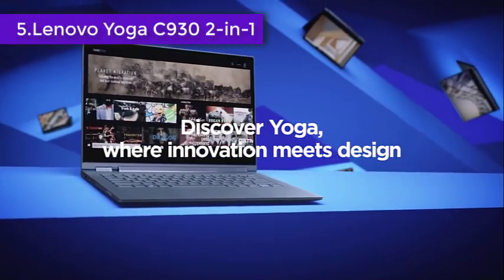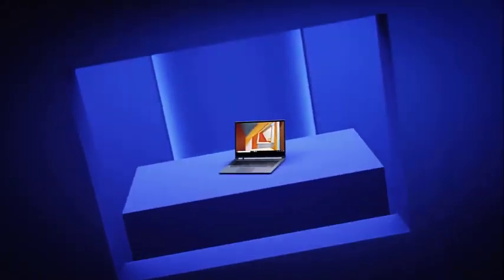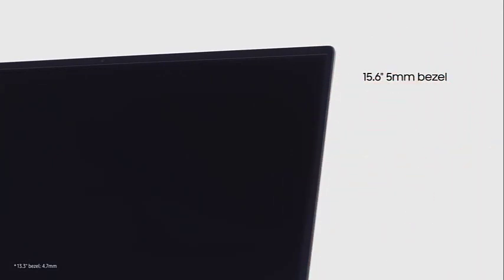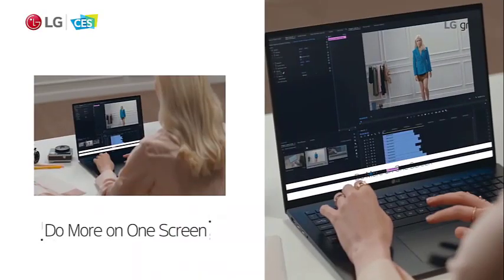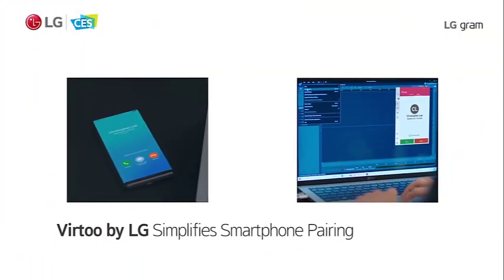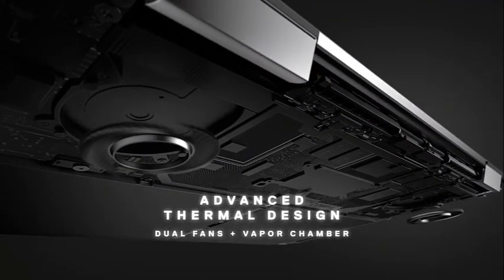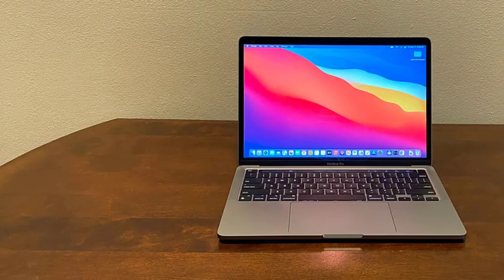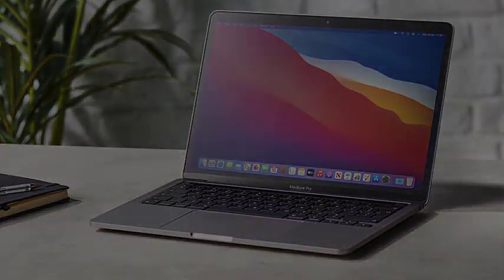Best Laptops For Computer Science Students in 2022 - Top 5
Computer science is a field that has been on the rise for years now, and computer science students are in high demand. The computer sciences job market is expected to grow at the double the rate of other jobs. This means that computer science majors will have more opportunities than ever before!

But what laptop should computer science students use? With so many options out there, it can be difficult to choose which one is best for you. In this video, we'll help you figure out what you need and why by discussing some of the best laptops for computer science majors.

US Links
Lenovo Yoga C930 2-in-1
Samsung Galaxy Book Pro
LG Gram 17Z90P
Dell 9310 XPS
Apple MacBook Pro

00:00 intro
00:29 Lenovo Yoga C930 2-in-1
01:51 Samsung Galaxy Book Pro
02:55 LG Gram 17Z90P
04:28 Dell 9310 XPS
05:41 Apple MacBook Pro

Portions of footage found in this video is not original content produced by YNT.

-The resources we use-